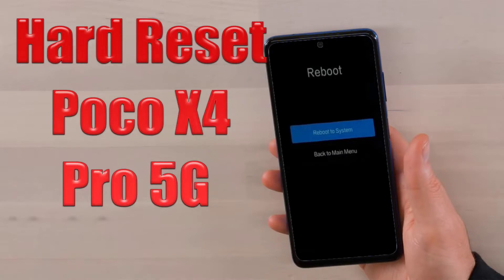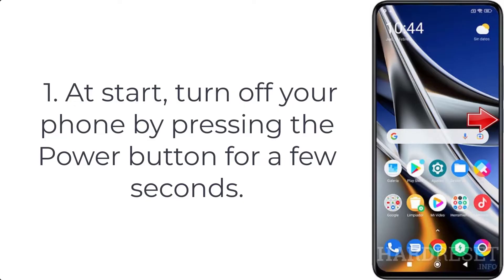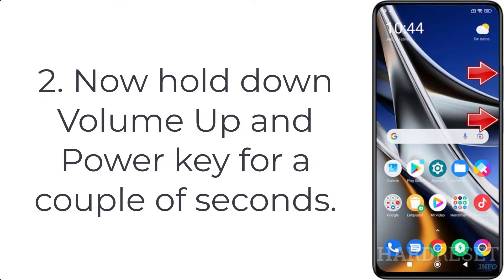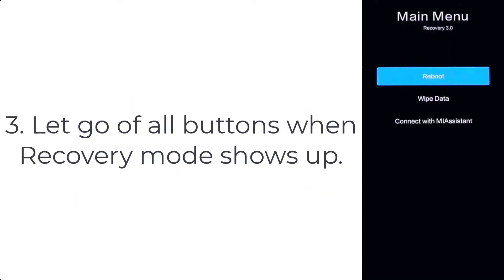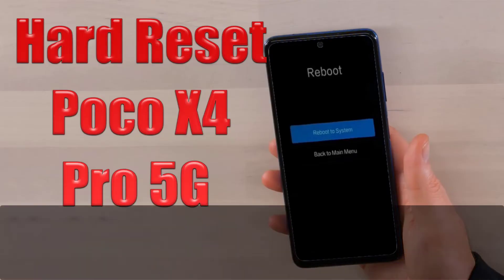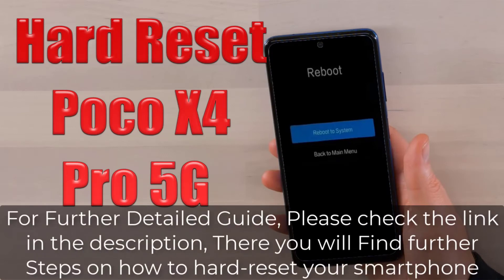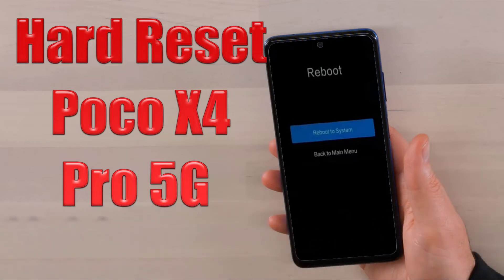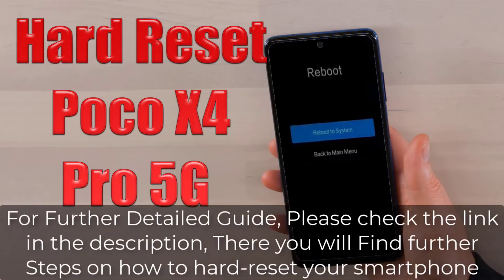Hard Reset Poco X4 Pro | Factory Reset Remove Pattern/Lock/Password (How to Guide)